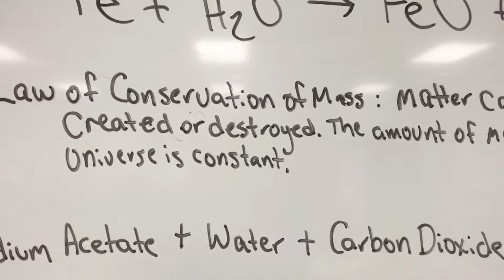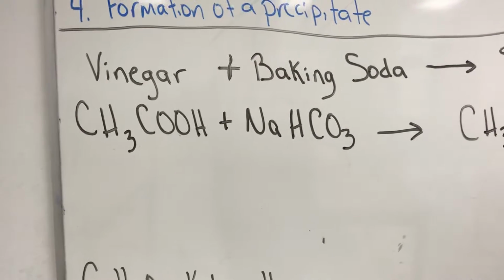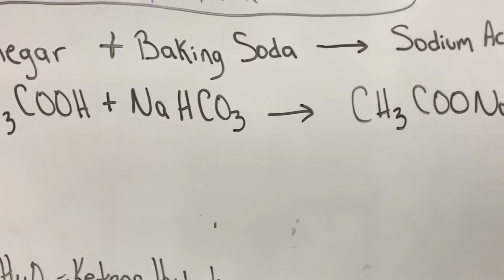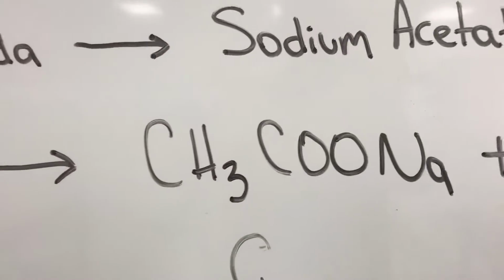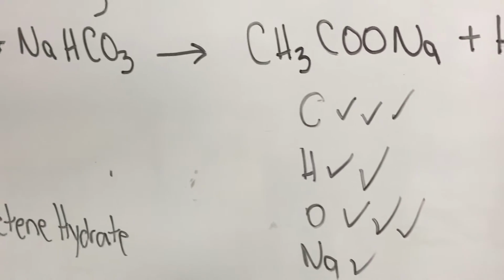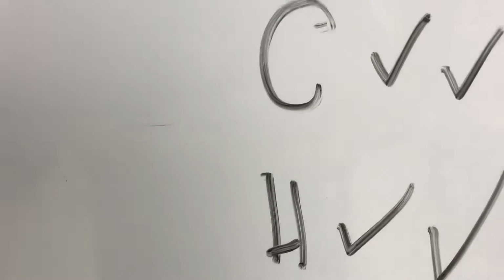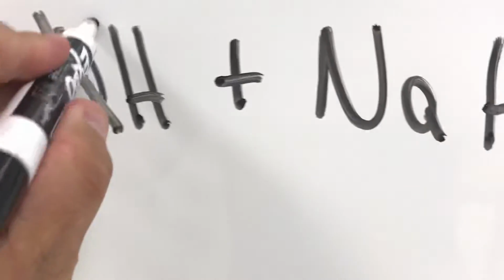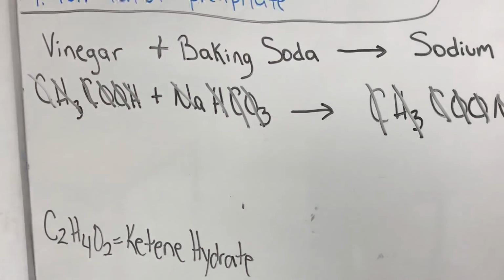The Basics of a Chemical Reaction Formula